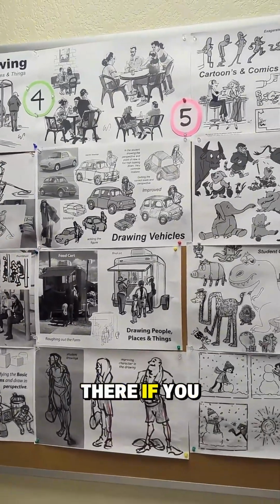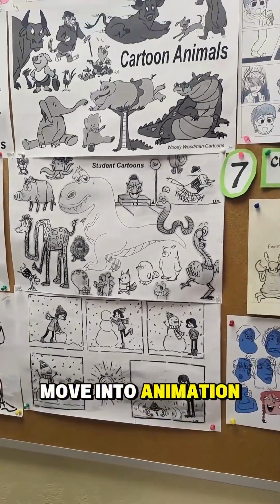Art and Animation Program Explained Easy and Simple.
Elite Animation Academy offers animation program designed for students interested in the Art of Animation.

Elite Animation's mission is to provide the highest quality education with top industry experts in the Art of Animation to students around the world from ages 10 and up. We strive to offer a unique, engaging and innovative animation programs, bringing real life experiences to the classroom and providing students with the tools to maximize their marketability and increase their opportunities for college placement and advancement in various industries, not just Entertainment.

Elite Animation's vision is to become the best Animation Academy in Florida and virtually the world, teaching students from basic levels to intermediate, the wonderful art of Animation. We have the reputation of developing the artistic gift of our students whether for their personal interest or a professional lucrative future.

Our school was founded by Animation Industry Experts and we are proud to be "Partners in Education" with Dr. Phillips High School, Olympia High School and Chain of Lakes Middle School.